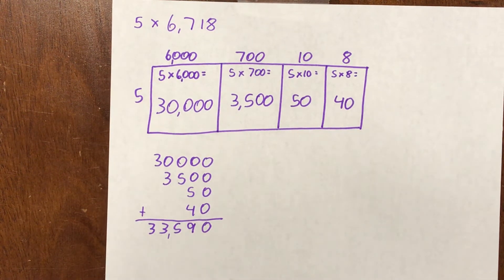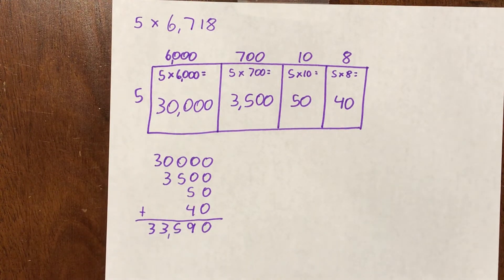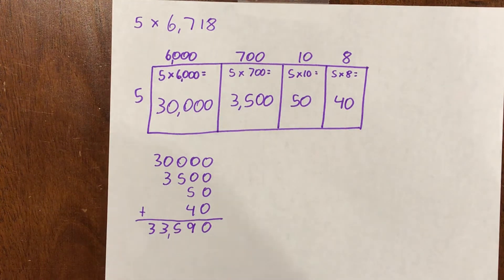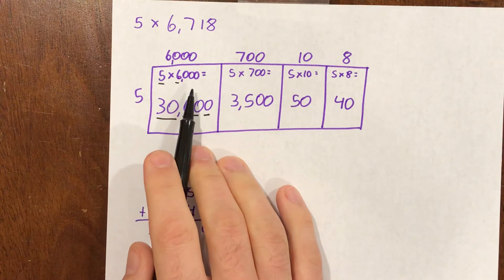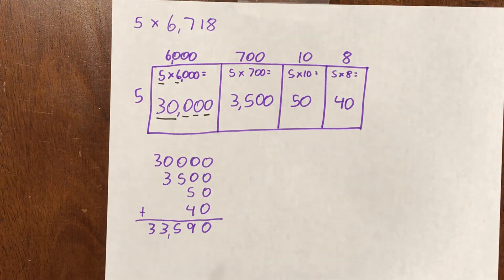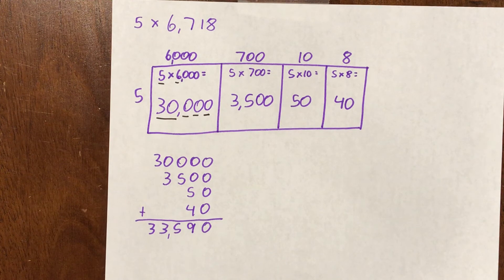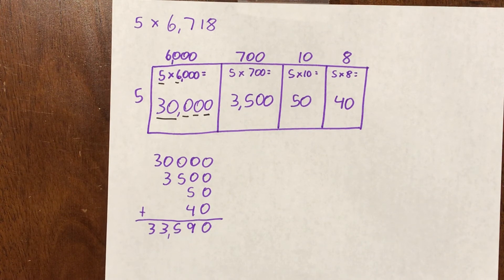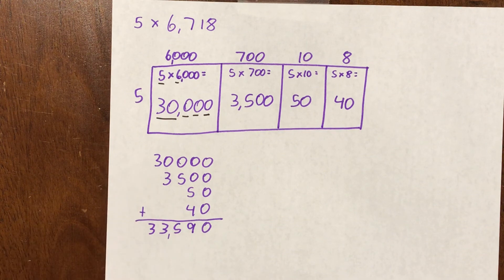4th Unit 4 Lesson 9 TOM